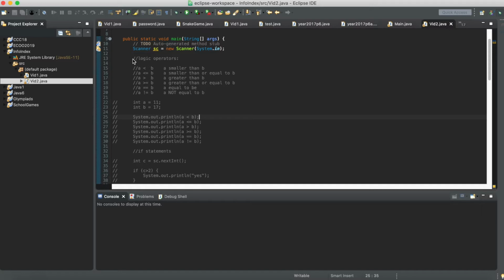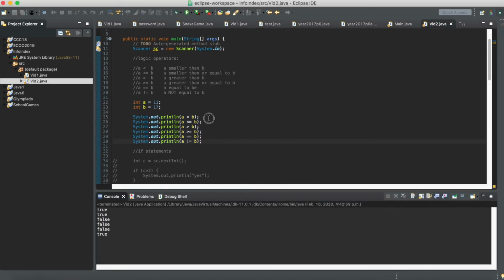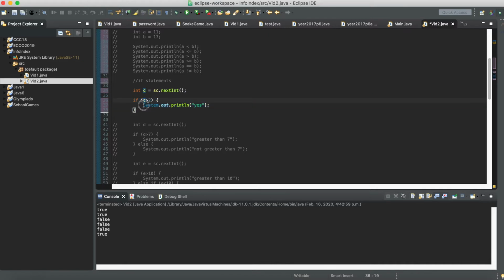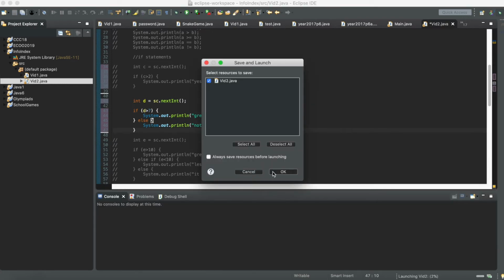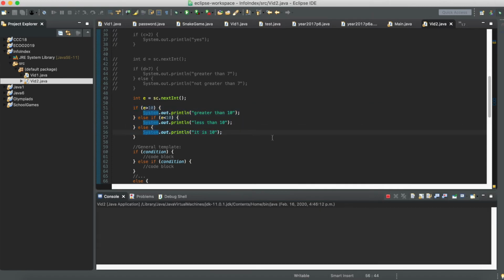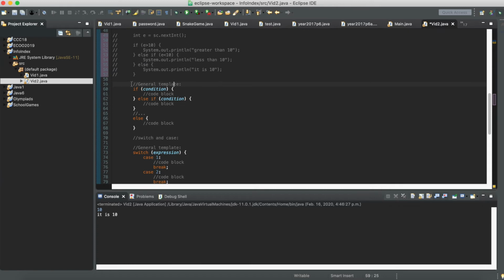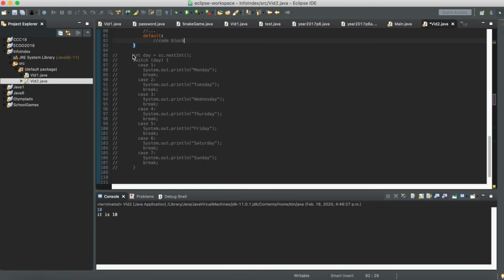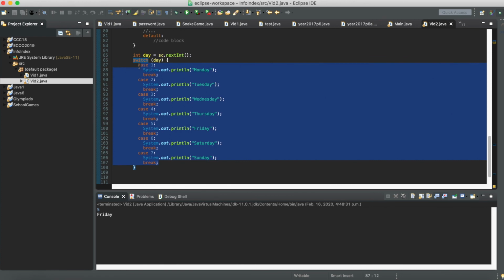Computer Science: Conditional Statements | Info Index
In this video we will be talking about different logic operators as well as the "if" statement, and the "switch case" statement. These are one of the most important fundamentals in programming that will help you greatly in future programs.